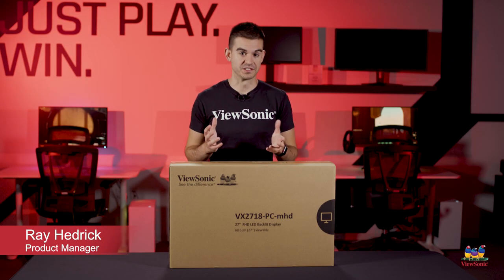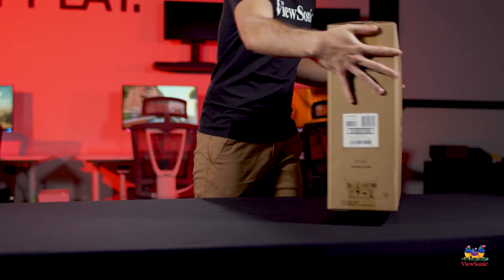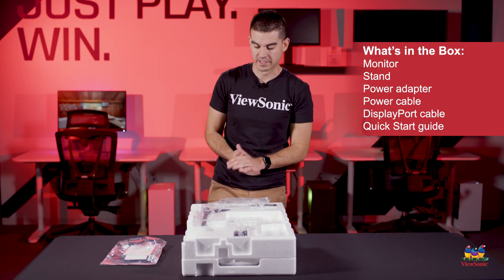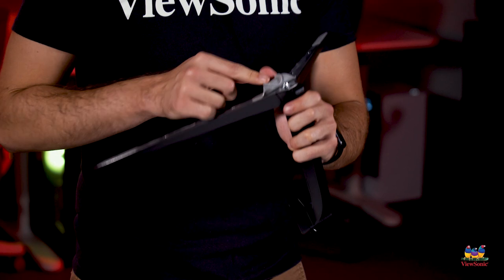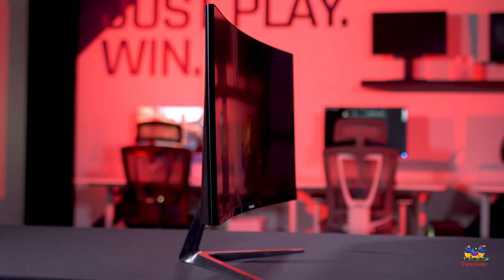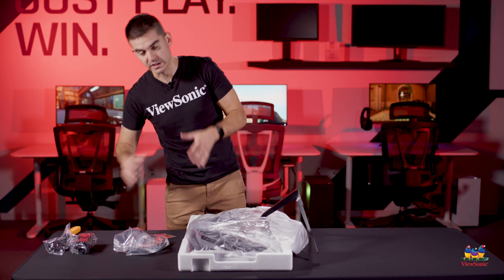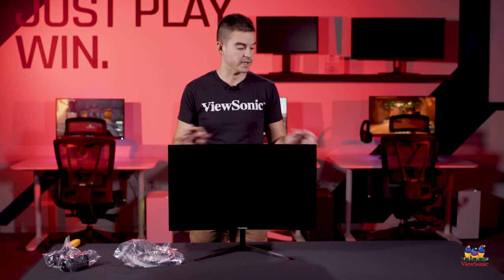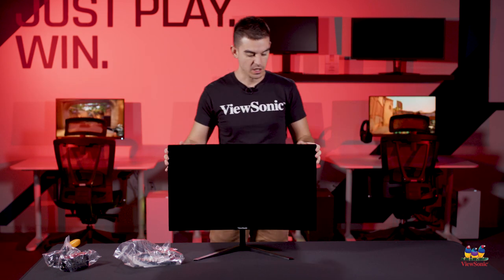Unboxing the VX2718-PC-mhd 27" FHD LED Backlit Display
With an immersive 1500R curved screen and Full HD 1080p resolution, the ViewSonic VX2718-PC-MHD is a feature-packed entry-level gaming monitor. With features including a high 165Hz refresh rate, 1ms (MPRT) response time and adaptive sync technology, this monitor virtually eliminates screen tearing and stuttering for a fluid gaming experience. Watch the unboxing to learn more.